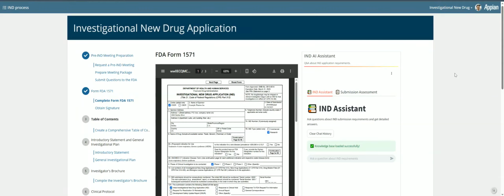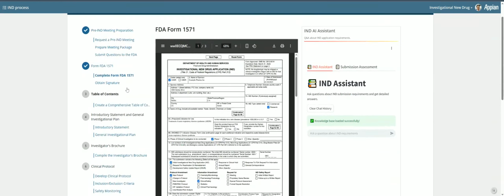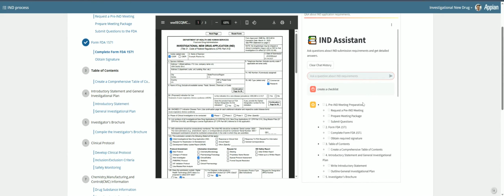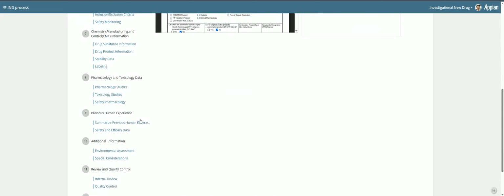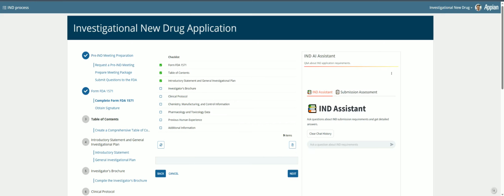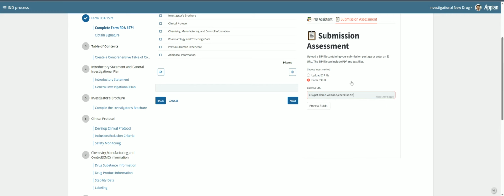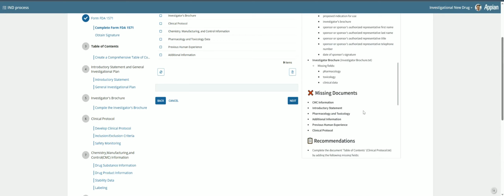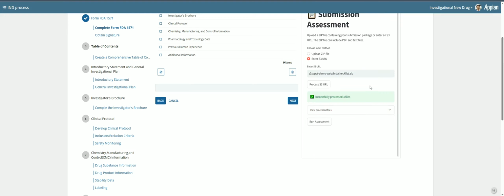AI Co Pilot for Drug Regulatory Compliance 🚀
a comprehensive Regulatory Compliance Accelerator that transforms how pharmaceutical companies prepare IND submissions!

💡 What I Built:
✅ Fine-tuned Snowflake Arctic Embed model on regulatory documents (HuggingFace)
✅ Developed a dual-module application with IND Assistant and Submission Assessment
✅ Implemented multi-agent architecture using LangChain and LangGraph
✅ Deployed with Streamlit, featuring S3 integration and multi-level caching
✅ Integrated into Appian to manage the life cycle of the IND submission process